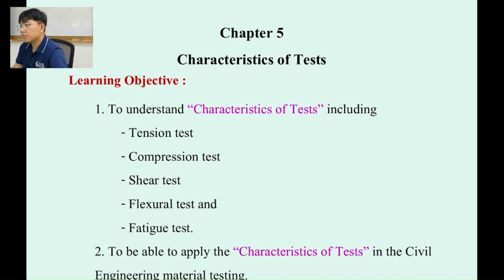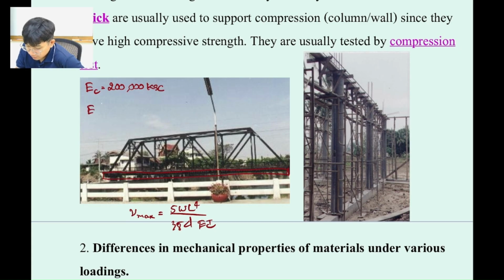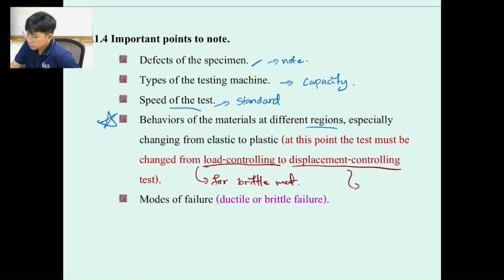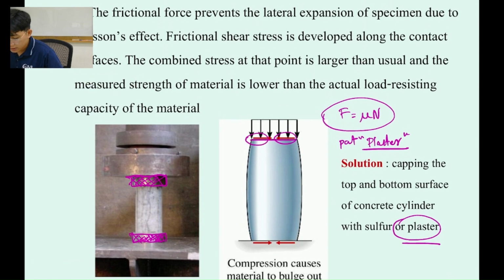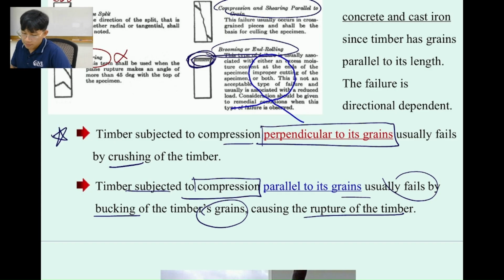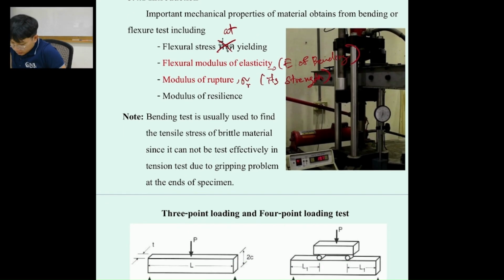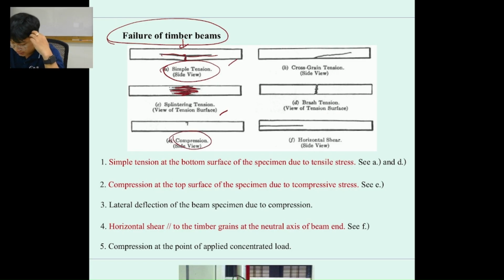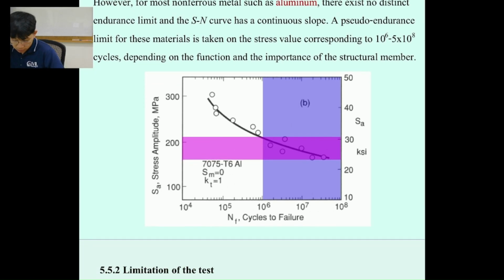Material Testing Week 7 Characteristics of Tests (03/2025)